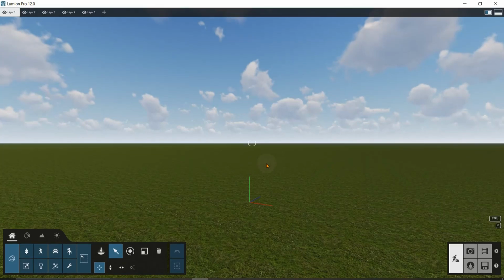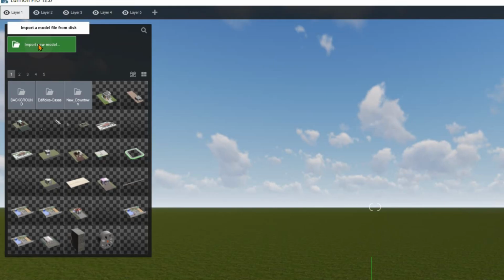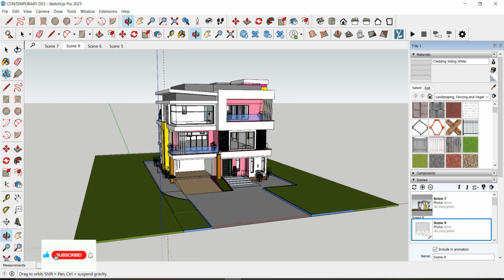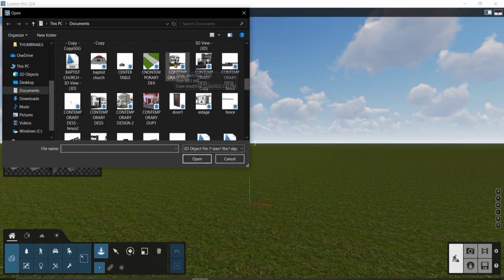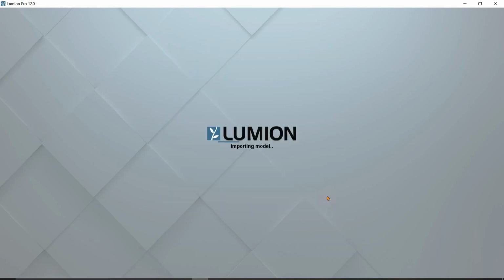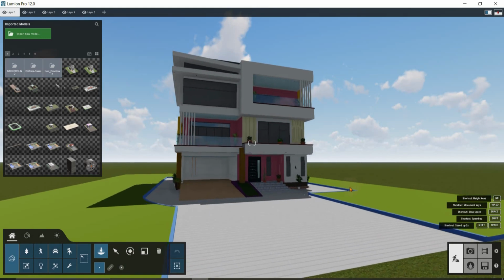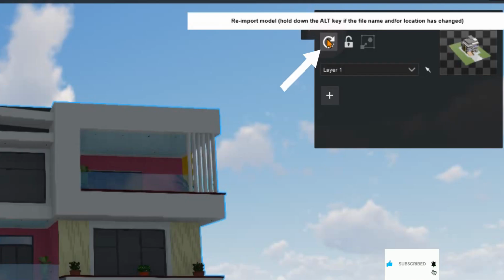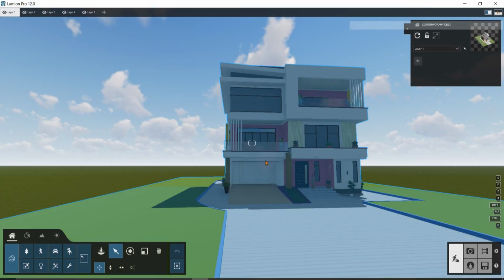“How to Import SketchUp Models to Lumion Fast | Secret Tips Revealed!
Struggling to import SketchUp models into Lumion without losing quality or wasting time? In this video, I’ll show you step-by-step how to import SketchUp models into Lumion quickly and efficiently, along with secret tips that most designers don’t know! 🚀

Whether you’re an architect, 3D designer, or visualization enthusiast, these techniques will save you hours of frustration and help you create stunning renders faster.

Join a supportive community of learners, exchange ideas, and get feedback to enhance your skills